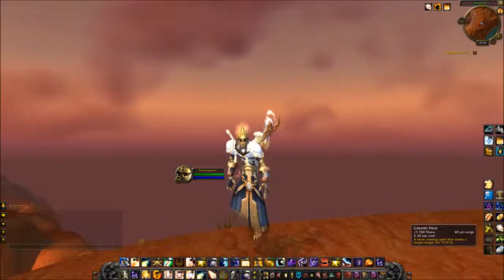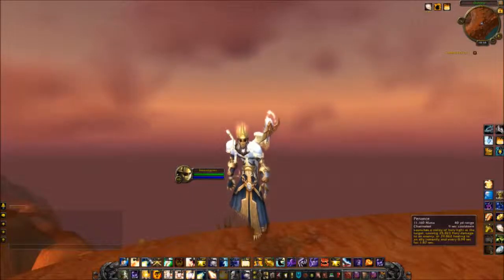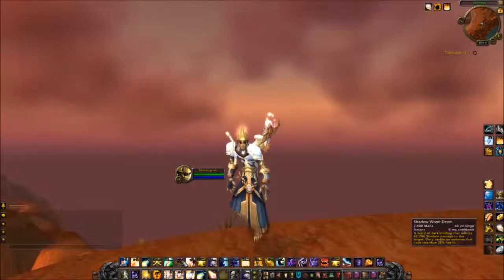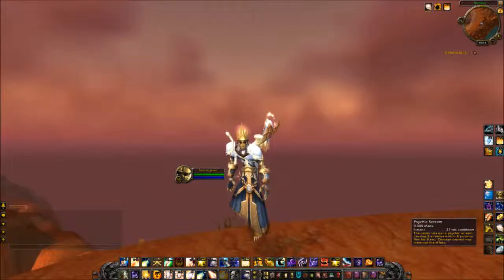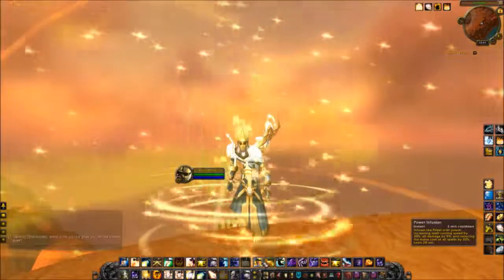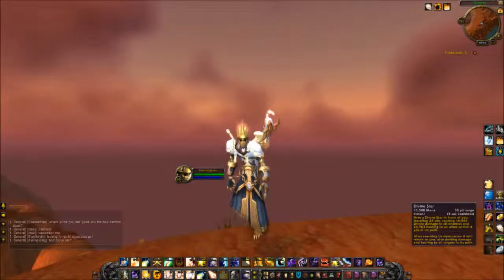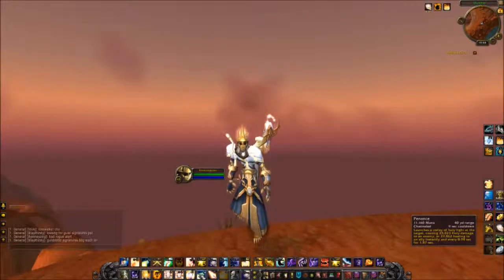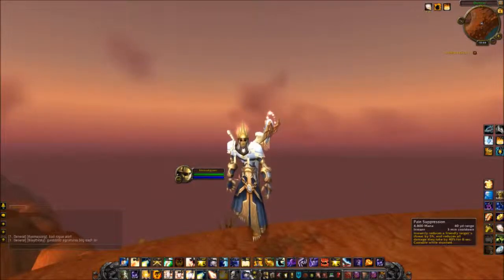Disc Priest Hotkey Guide 5.3 MoP